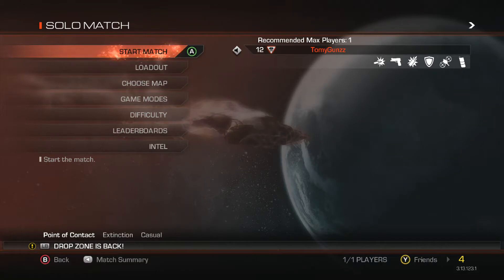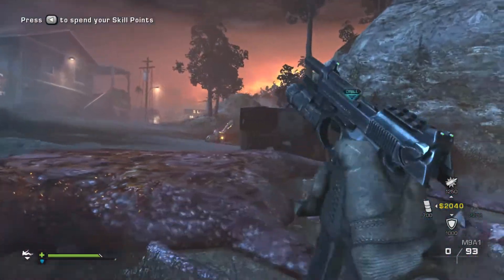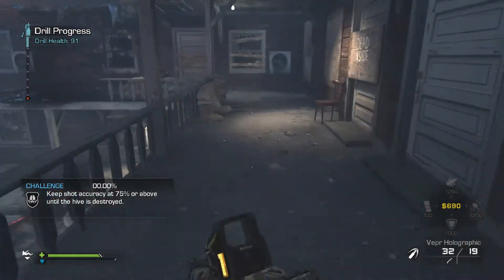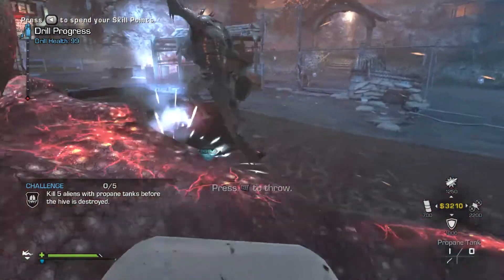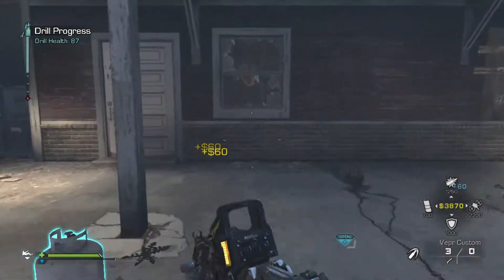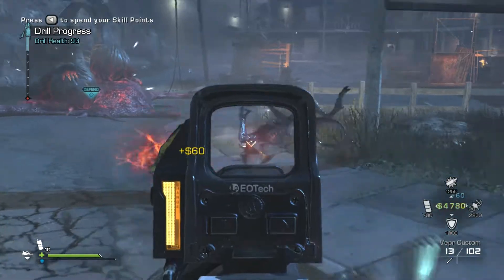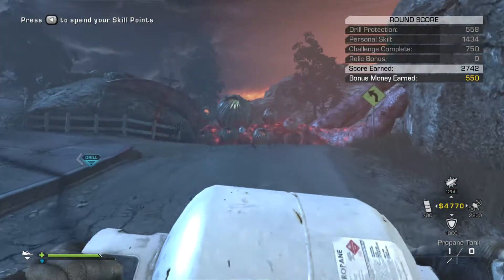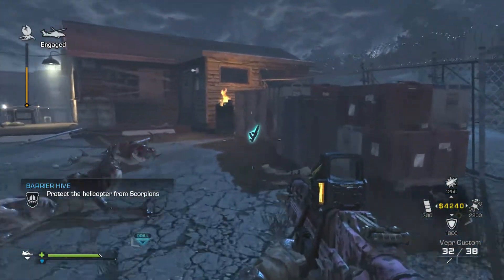CoD Ghosts - Extinction - Solo - Part 1 - It's a bughunt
Ghosts introduces Extinction - an all-new 1-4 player cooperative game mode featuring a unique blend of fast-paced survival action, FPS base defense, scavenging and class leveling.